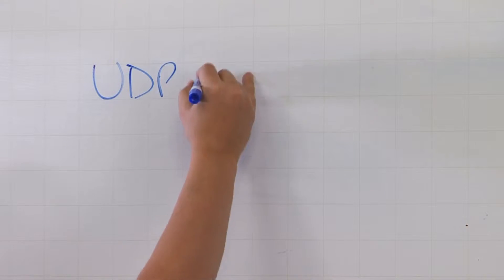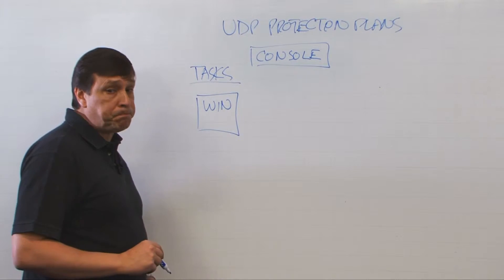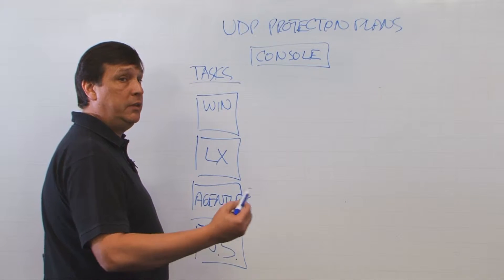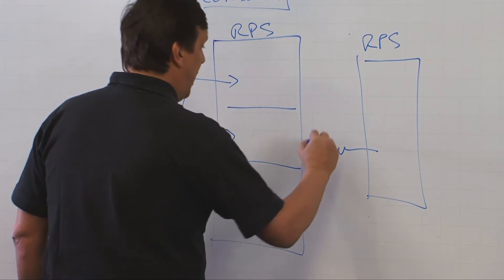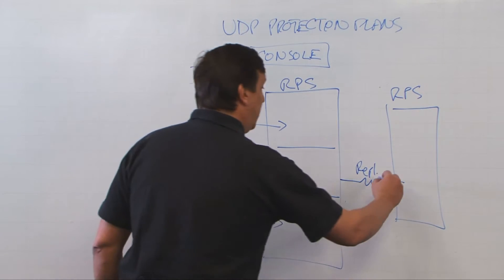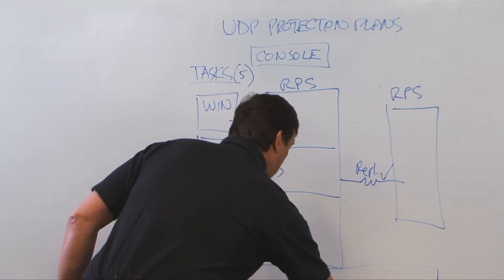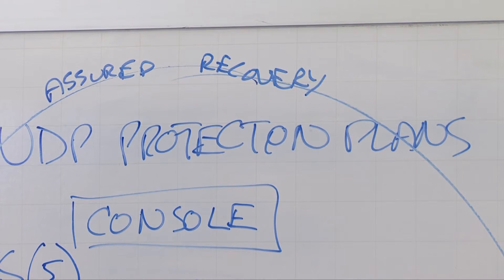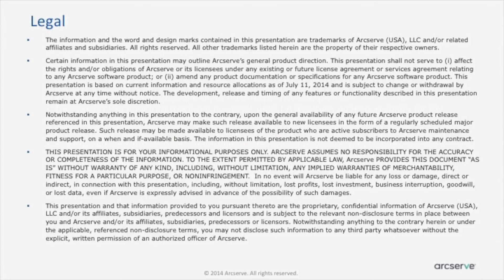Arcserve UDP: Protection Plans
We know business continuity and recovery are key to protecting your business. Check out this video to understand how UDP backup plans work for disk to disk, replication tasks within your protection plan.